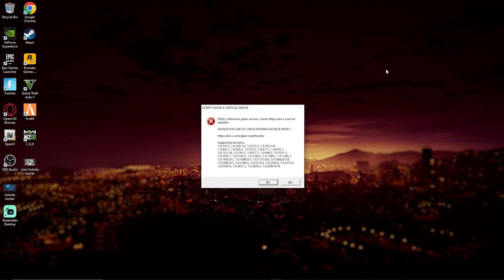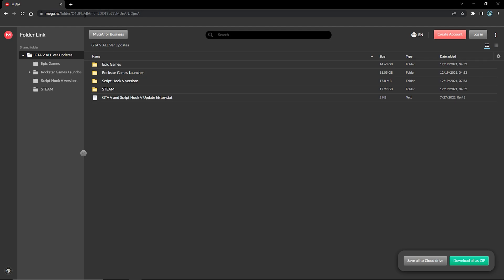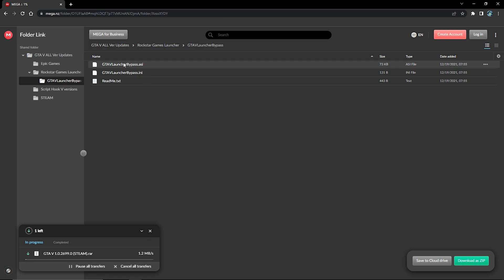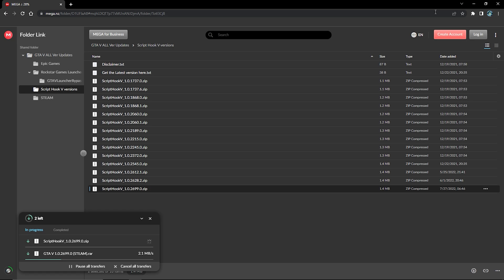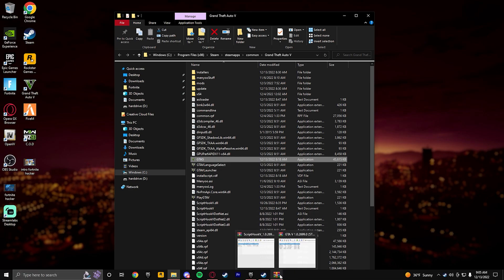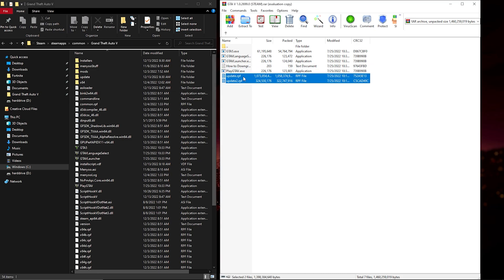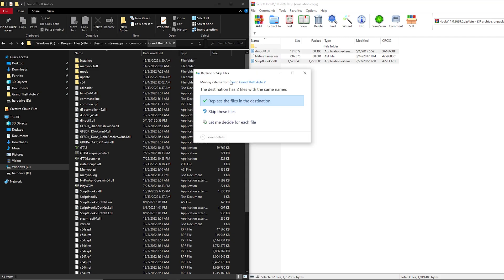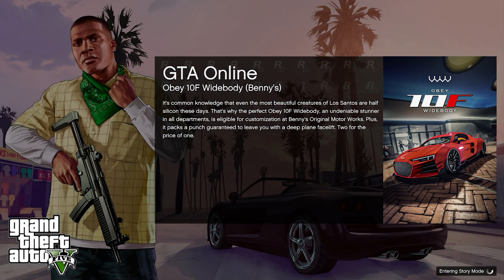How to FIX Critical Error!!! (ScriptHookV UPDATE!!) Tutorial #2 GTA 5 MODS!